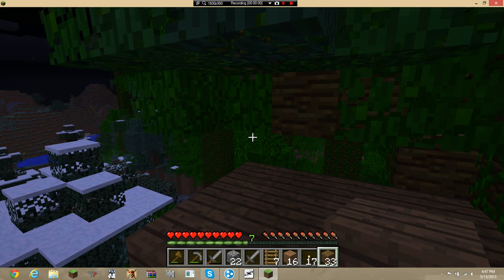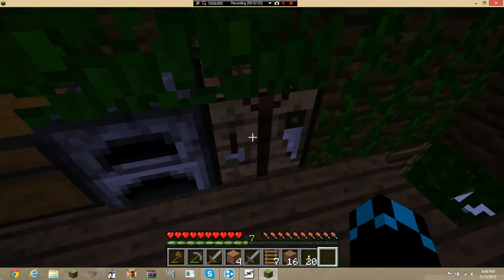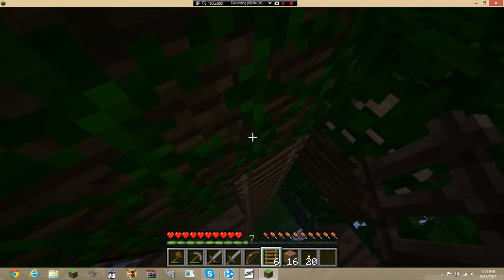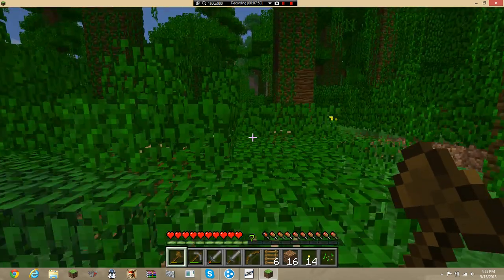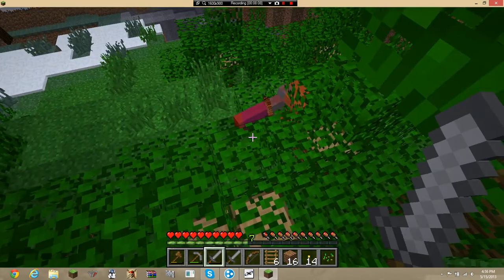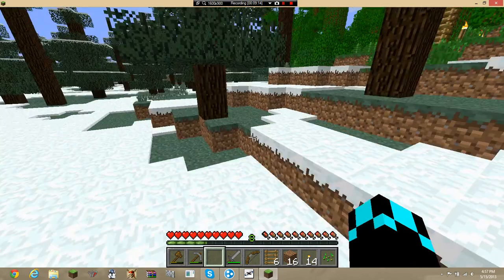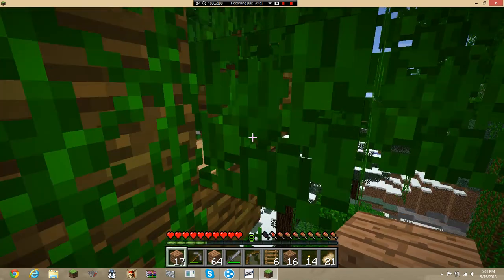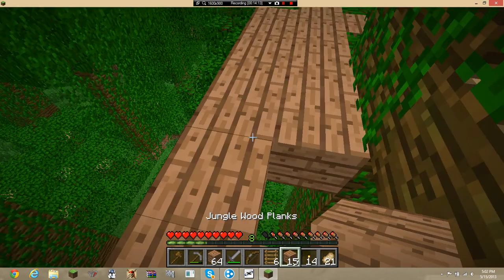Let's Play minecraft part 2